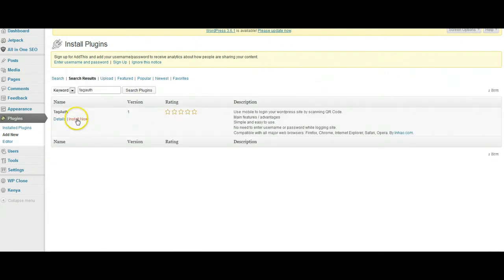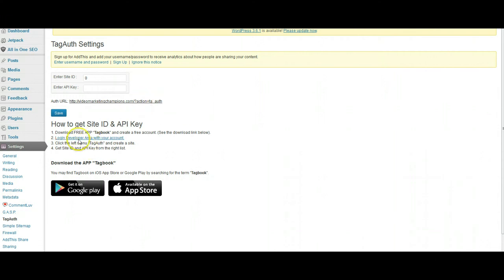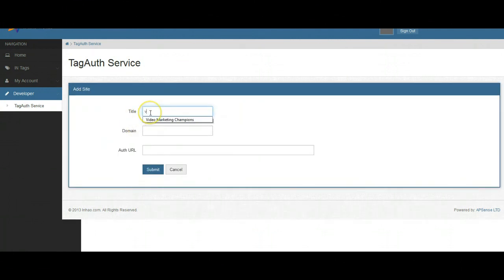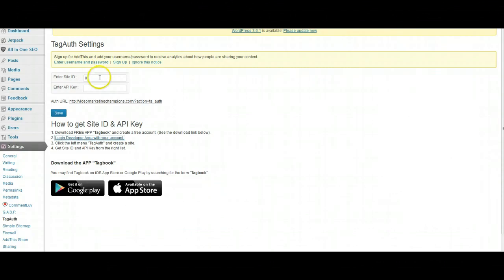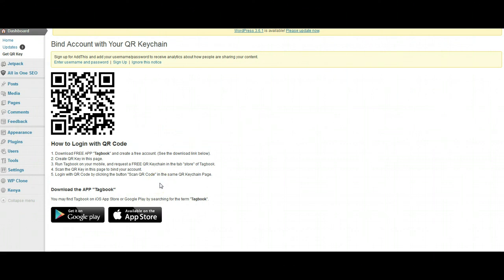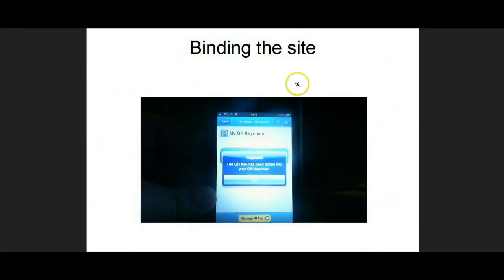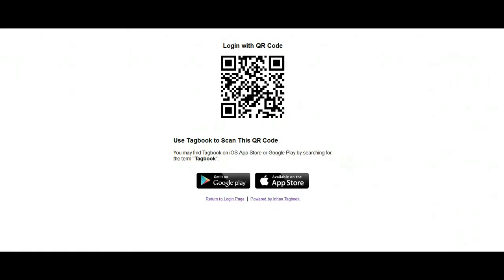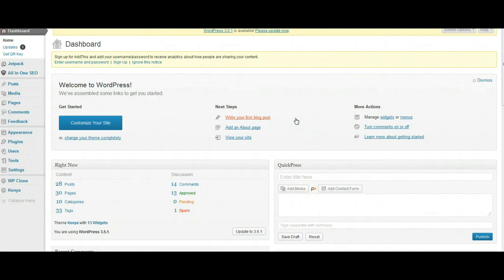Log in to WordPress blog with QR code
Using the Tagbook mobile app